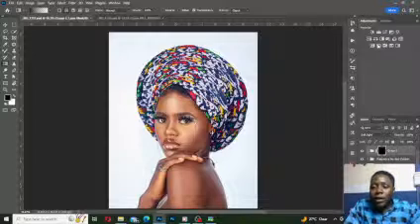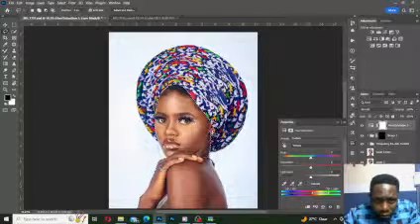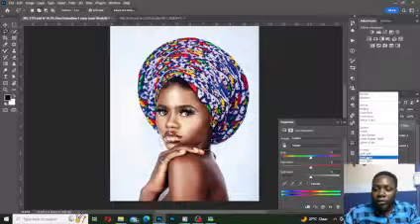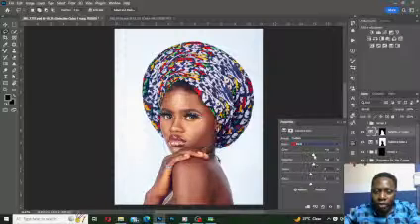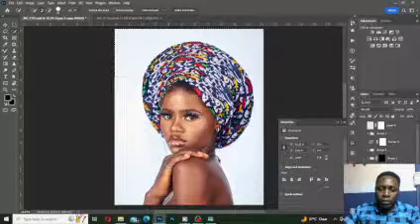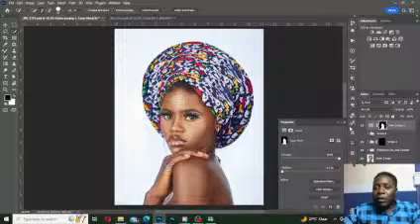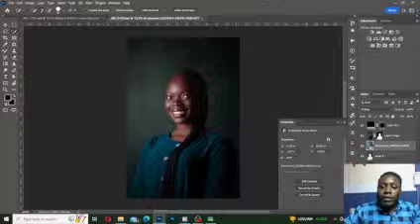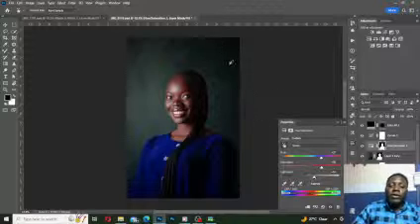📸 Unlock the Light: Portrait Photography for Beginners 🌟 Day 3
Discover the art of capturing captivating portraits with renowned photographer Gregory Akinlotan! Join us for an exhilarating online photography training from July 5 to 7, 2023. Whether you're a novice or have some photography experience, this course is designed to unlock your potential and take your portrait photography skills to the next level!

In this exclusive training, Gregory Akinlotan will guide you through the essentials of portrait lighting, editing, retouching, and color grading. Learn how to masterfully manipulate light to create stunning and impactful portraits that will leave viewers in awe. Gain insights into Gregory's expert techniques and his unique creative process that has garnered international acclaim.

Throughout the course, you'll delve into the world of post-processing, discovering the secrets behind professional editing and retouching. Unleash your creativity and elevate your images with advanced techniques that will transform your portraits into works of art. Additionally, explore the art of color grading and learn how to evoke emotions through the strategic use of color.

Don't miss this opportunity  Gregory Akinlotan's expertise and passion for teaching will empower you to unlock your potential and create breathtaking portraits.